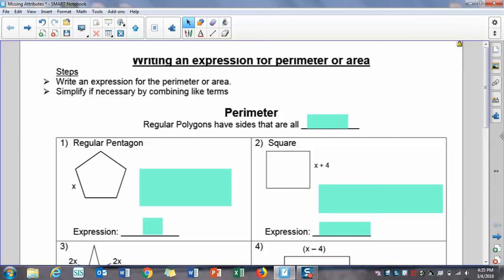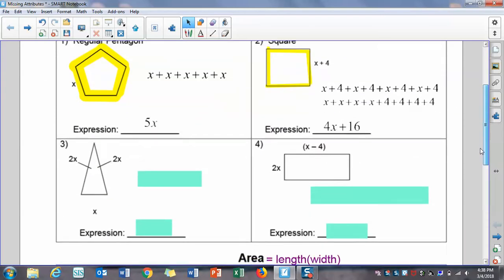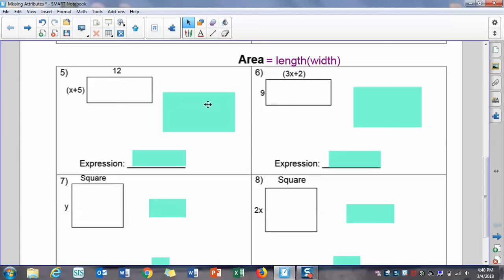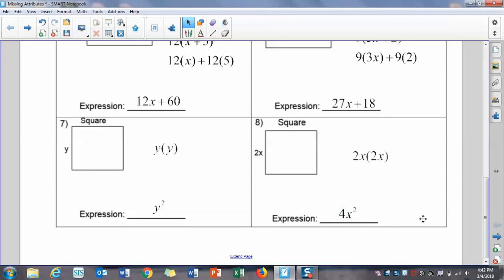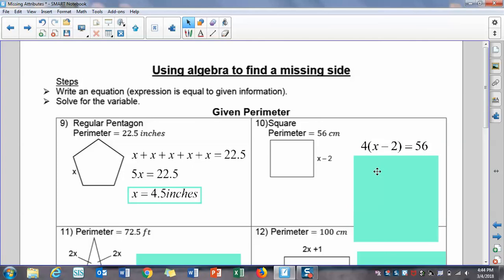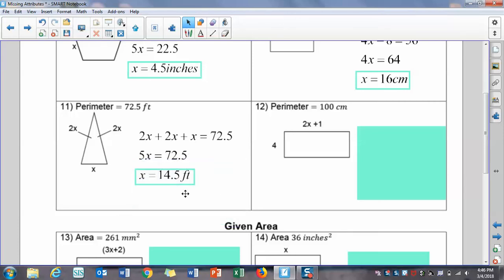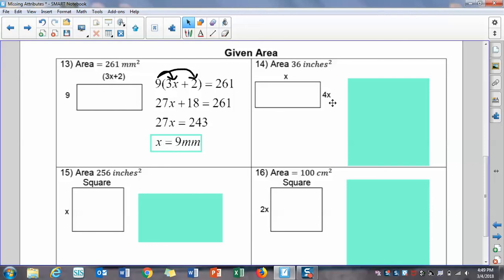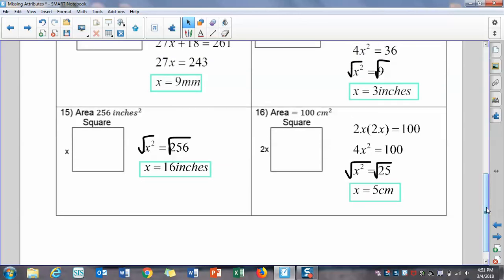Missing Attributes notes